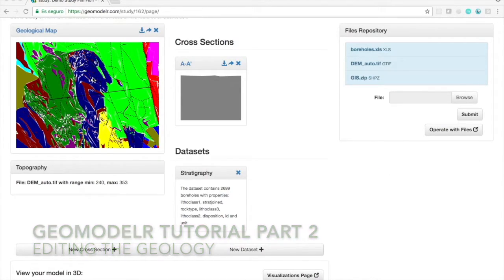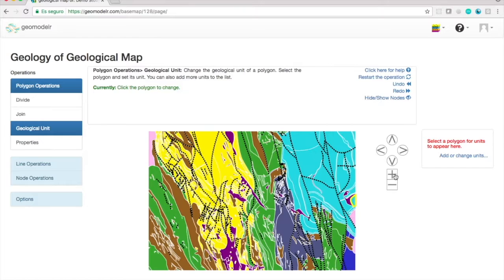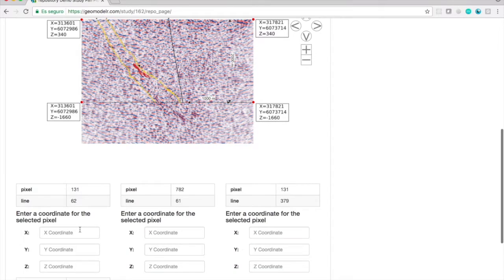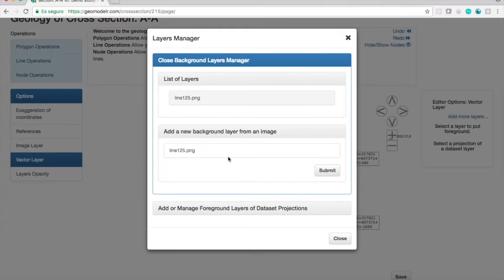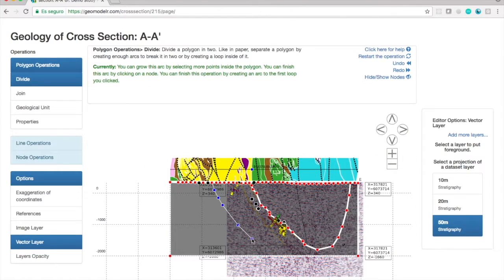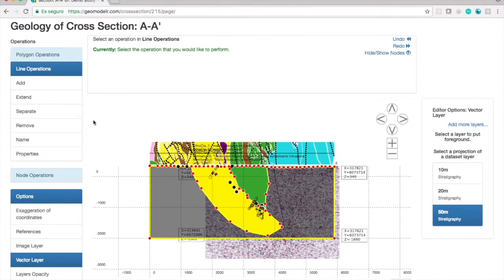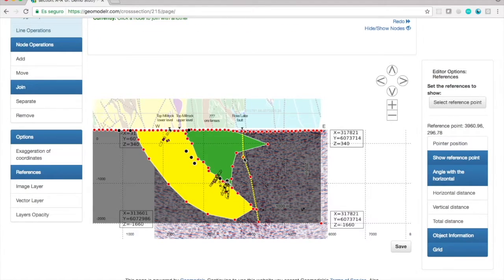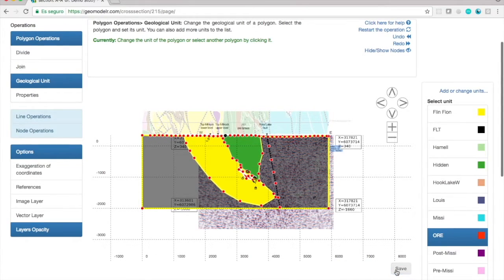Editing a Cross Section or Map in Geomodelr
Edit the geology of a cross section and the map, using raster or vector information in Geomodelr.